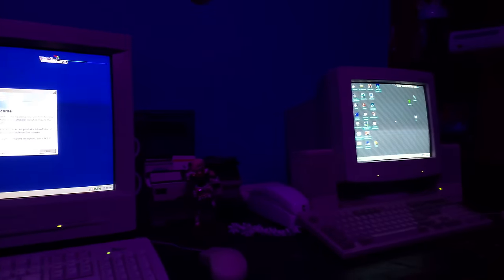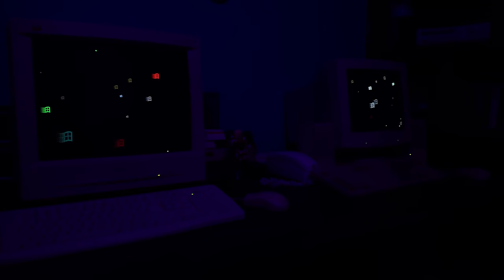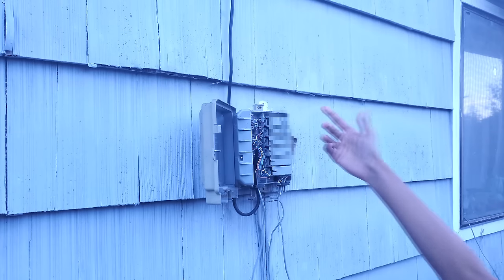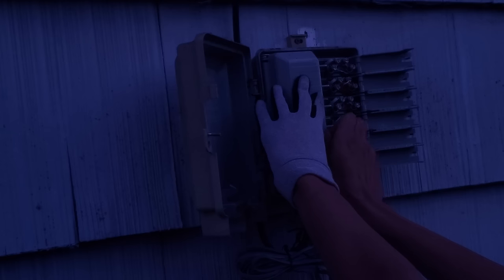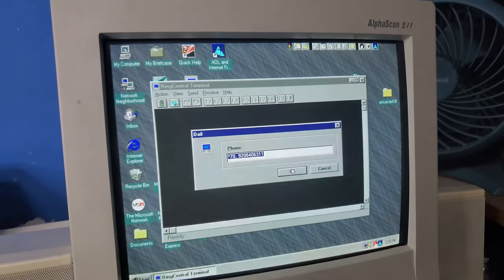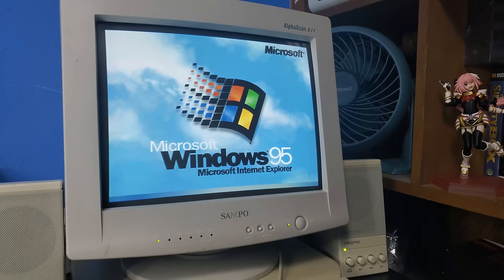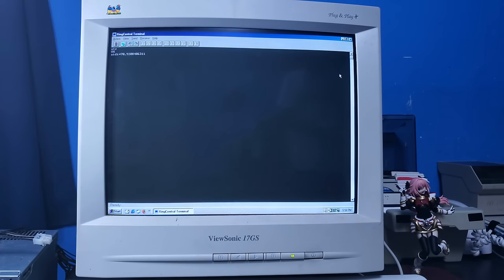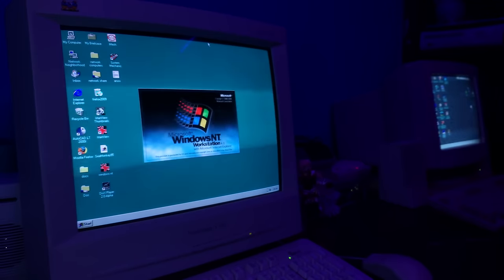Getting Dial Up Internet in 2023!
In this video I added Dial Up Internet to my retro setup, and the results are amazing!